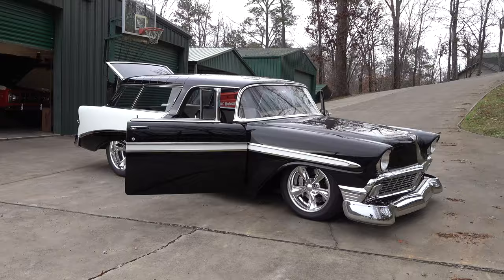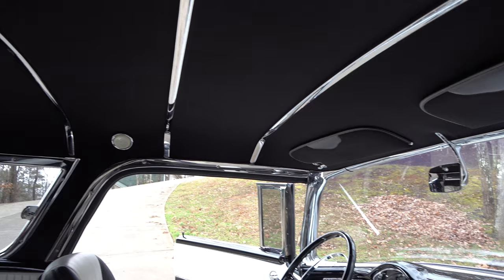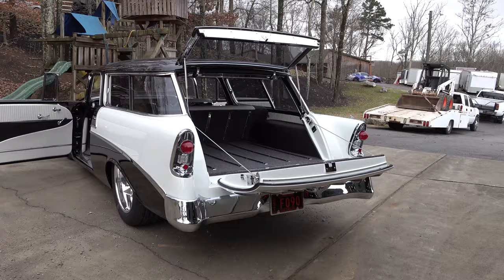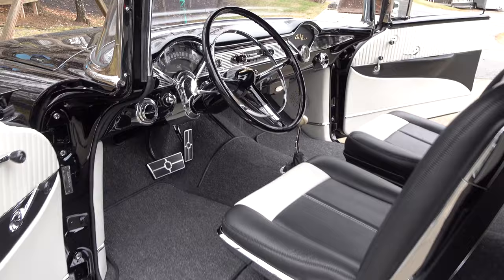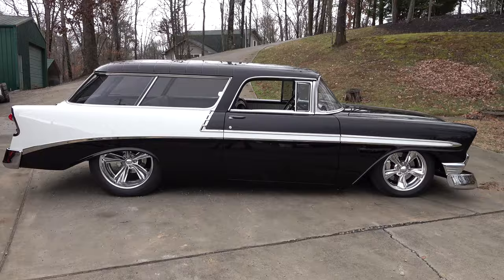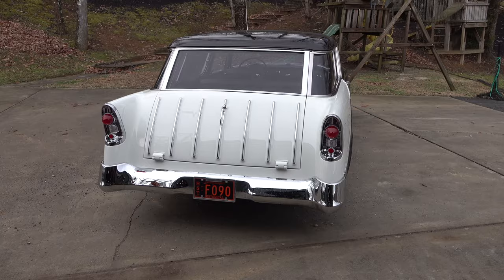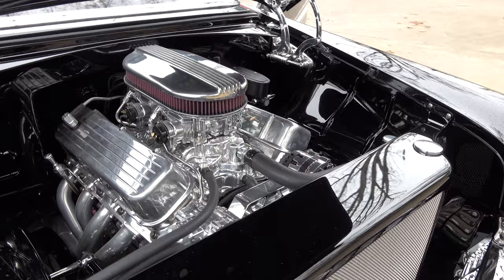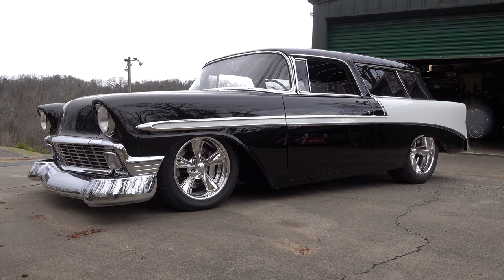1956 Chevrolet Nomad Steve Holcomb Pro Auto Custom Interiors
In this video I stopped by Steve Holcomb Pro Auto Custom Interiors and they were just finishing up a 1956 Chevrolet Nomad...The car is black and white...And finished to a very nice level...I don't see many in this color combination and I'm not sure I remember Steve Holcomb Pro Auto Custom Interiors doing a black and white interior. Steve agreed they don't do many...Eric Brockmeyer had done a rendering of the interior for this build and Steve added His touch with a few changes...It turned out very cool for sure and one that will be cool for a long time...Stance is king and this 1956 Chevrolet Nomad has the correct stance for this build... Aggressive but drivable...Under the hood is a all aluminum 496 big block Chevrolet and a very cool radiator support...It's all very nicely finished under there but not a lot of panels covering things up...Just a BIG chunk of aluminum surrounded by some shinny smooth black paint...Very nice for sure! The 1956 Chevrolet Nomad is one of the coolest station wagons that has ever been produced by any manufacture...imho...And there is nothing that needs to be done to make them cool. This 1956 Chevrolet Nomad has had a lot done to it...But it all works...They didn't lose any of the cool of a 56 Nomad...I'm sure your going to agree...I would drive this thing everyday if I had it...Check it out!!!